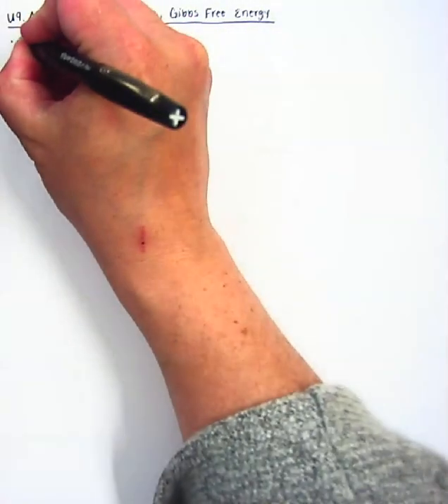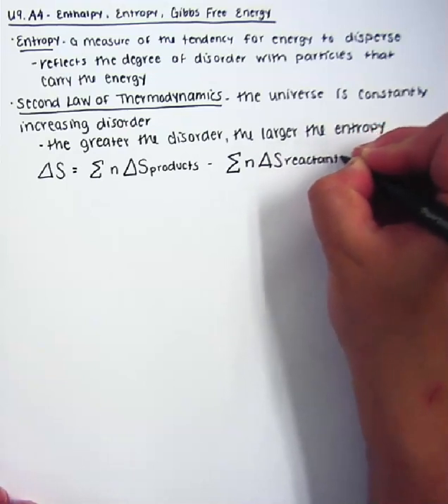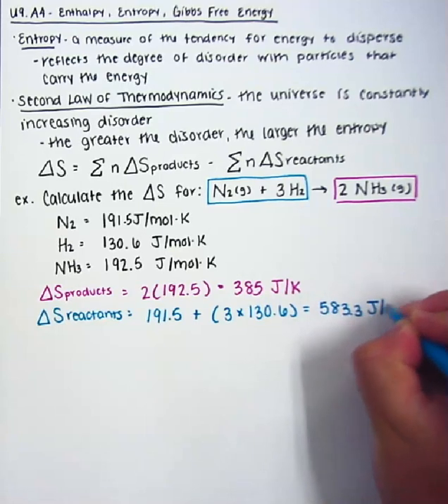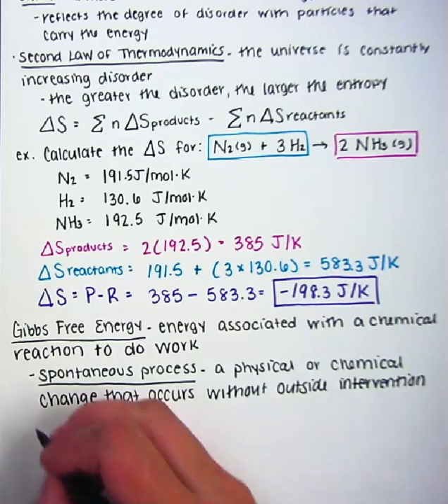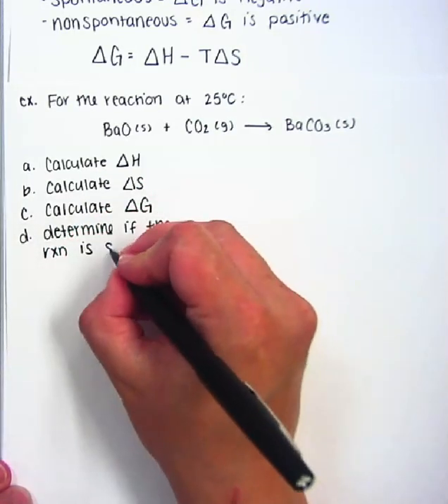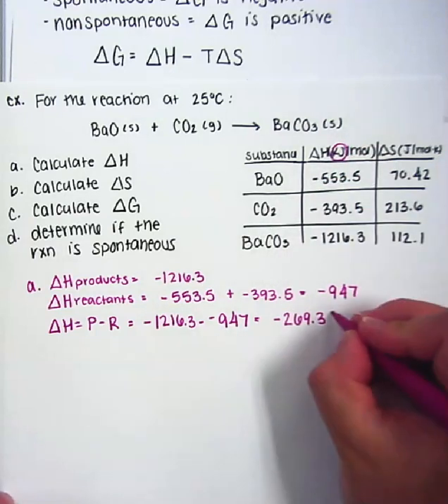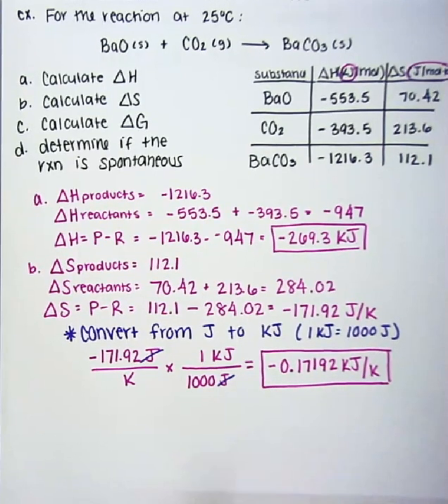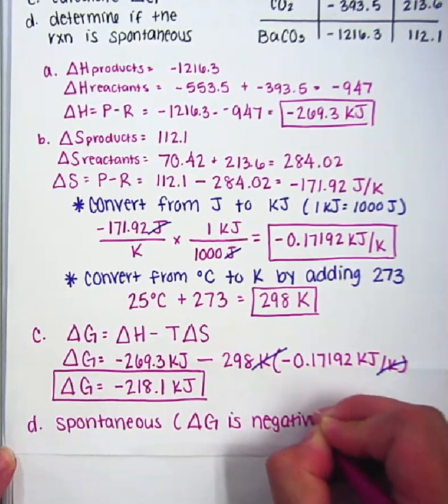U9.A4 Enthalpy, Entropy, and Gibbs Free Energy